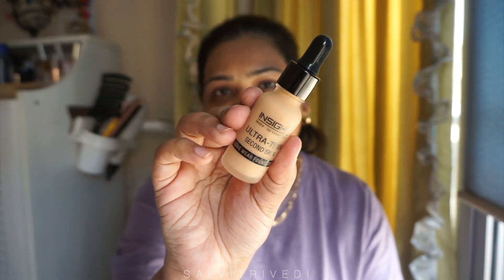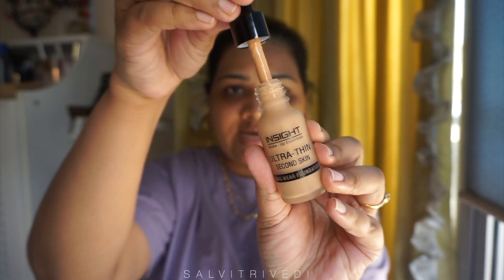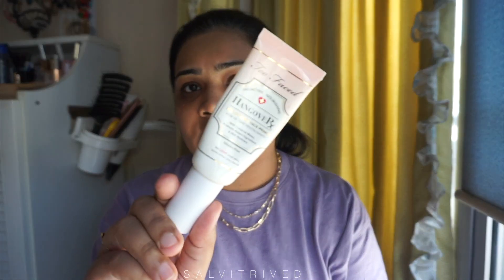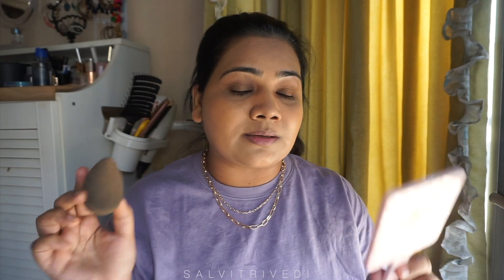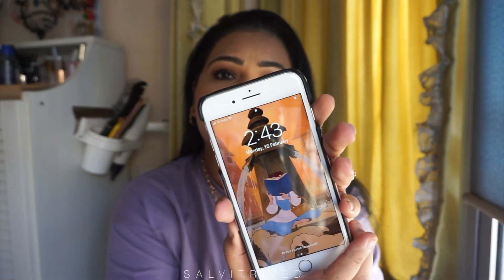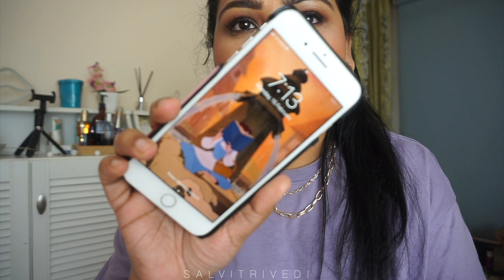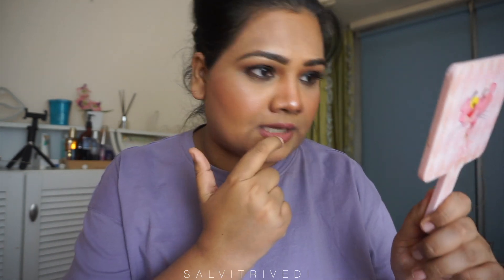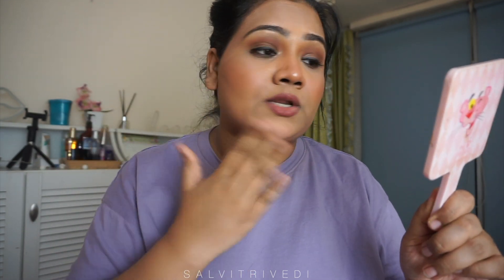Insight Cosmetics Foundation for just 160/- | Review & Wear Test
Hey My Glamkins,

PROS :
-easily available
-light weight packaging
-blends beautifully
-semi matte finish
-longwearing
-photographs beautifully
-made in india
-affordable
-suitable for both skin types

CONS :
-only four shades available
-gives imprints after few hours of fingers on the face
-not full coverage as it claims

What I’M Wearing :

Tee & Chain : H&M india
Earrings : forever 21 india
Lipstick : miss Clair lipliner in L11 & Maybelline lipstick in Nude Nuance

👍🏼👍🏼 ! THUMBS UP FOR MORE BEAUTY REVIEWS ! 👍🏼👍🏼